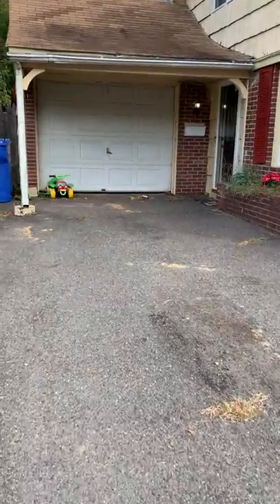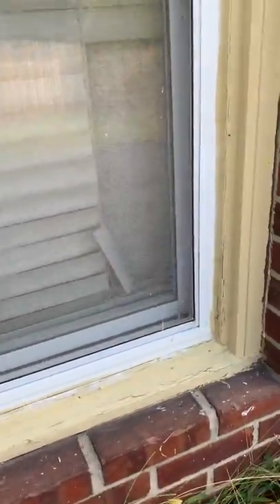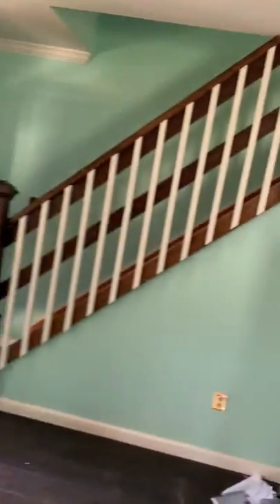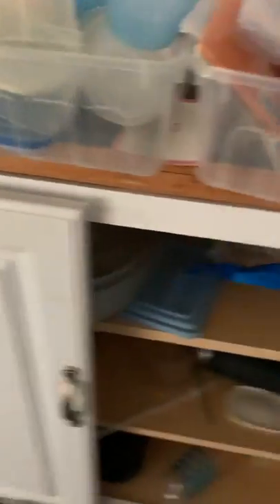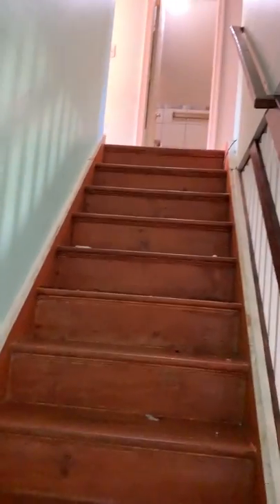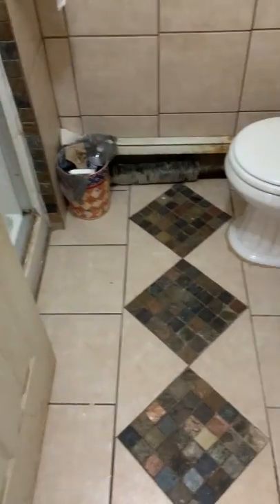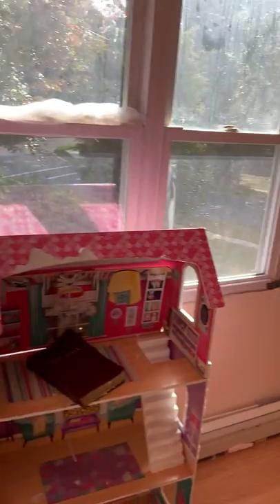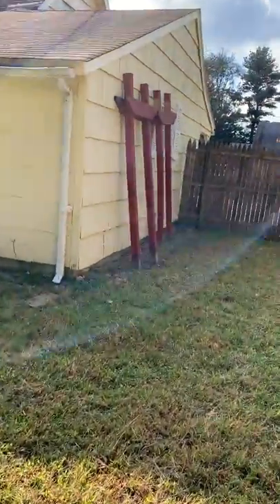$120,000 FOR SALE - 55 Bently Lane Willingboro NJ 08046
Working with our company requires the following

Buyer must agree to use the title company of the sellers choosing. Broker's Welcome! Buyer Broker 2.5% ($1,500 minimum) Commission. Cash Offer Only. Earnest Money Deposit Must be Certified Funds. Quick Closing Preferred.

We have equitable ownership interest and will assign our rights in the contract to the buyer. Asking price above includes original contract price & assignment. Terms of original contract, unless otherwise noted above, include: As-is, where-is purchase; cash or hard money closing; fully insured and clear title delivered at closing. Any comparable sales presented as accurate, but are not a guaranteed or opinion of value. Please conduct your own due diligence.

Cash is most often required depending on deal. Be sure to discuss with us if not cash. All earnest money must be paid in certified funds or cash. Proof of funds also required. We do require a deposit to obtain an assignment. Buyer pays closing cost as indicated on the agreement of sale. Quick closing is often preferred. Call with any additional questions. Phil Falcone is a licensed Realtor in the state of PA.

Sincerely,
Phil Falcone
Addicted to Real Estate
133 S York Road
Hatboro PA 19040